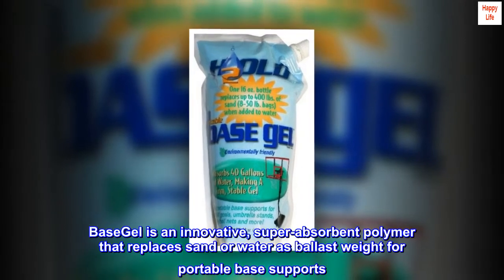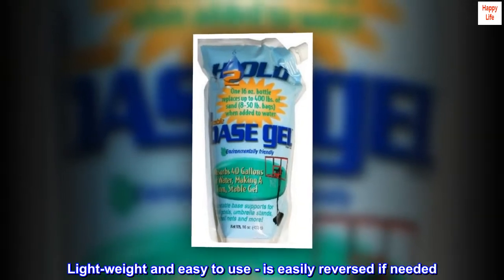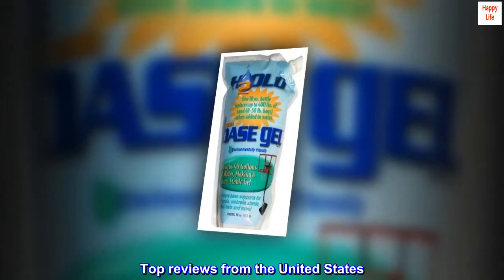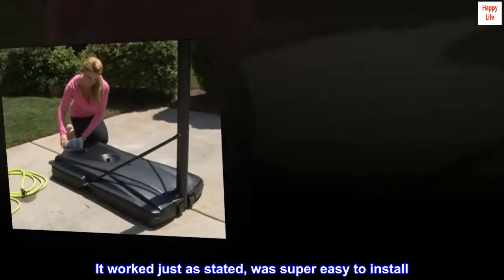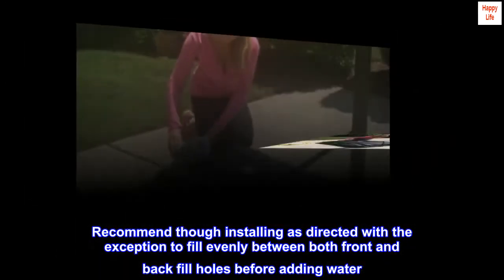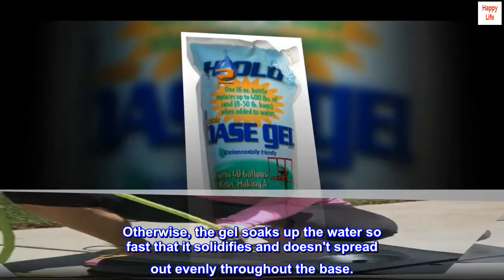BaseGel Basketball Goal Portable Bases Polymer, 16-Ounce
BaseGel is an innovative, super-absorbent polymer that replaces sand or water as ballast weight for portable base supports
Cross-linked polyacrylate polymer absorbs up to 400 times its weight in water, creating a firm, stable gel that will last up to 7 years
Light-weight and easy to use - is easily reversed if needed

Helped reduce overall water consumption
I purchased this for our new above ground basketball goal because I read that it's recommended and helps reduce overall water consumption, while provided more stability.

It worked just as stated, was super easy to install. Recommend though installing as directed with the exception to fill evenly between both front and back fill holes before adding water. Otherwise, the gel soaks up the water so fast that it solidifies and doesn't spread out evenly throughout the base.